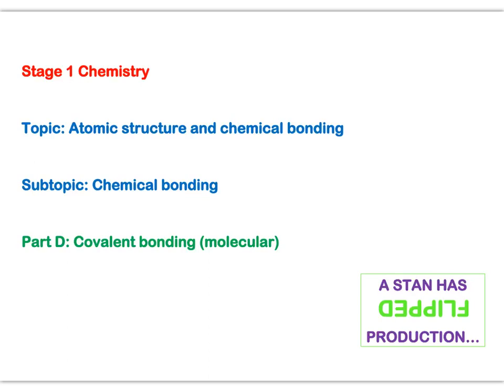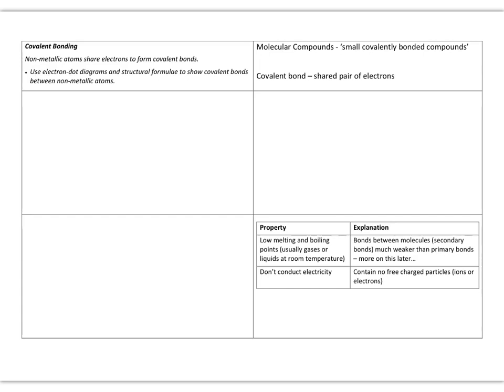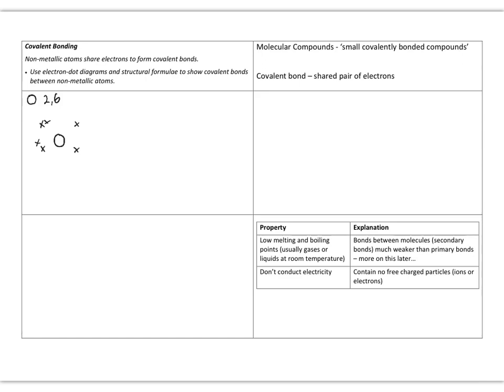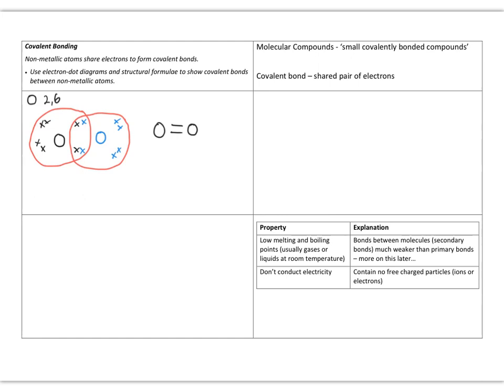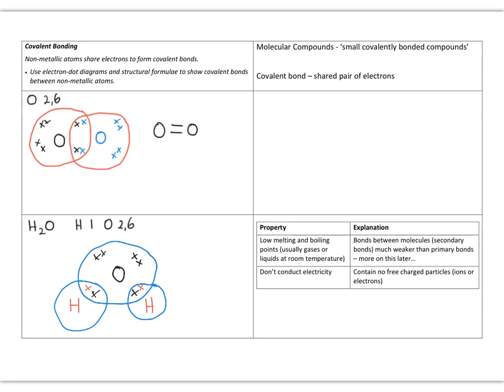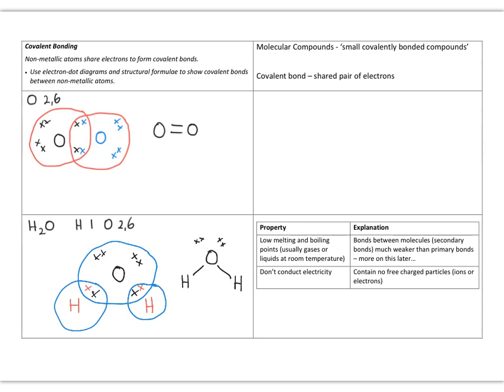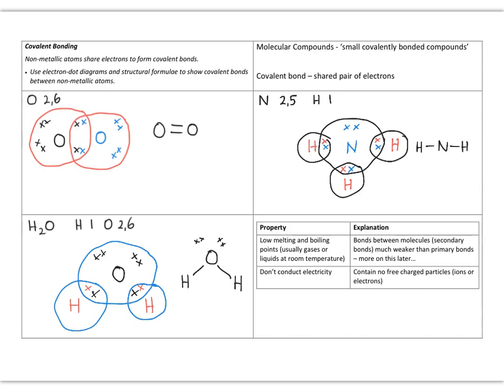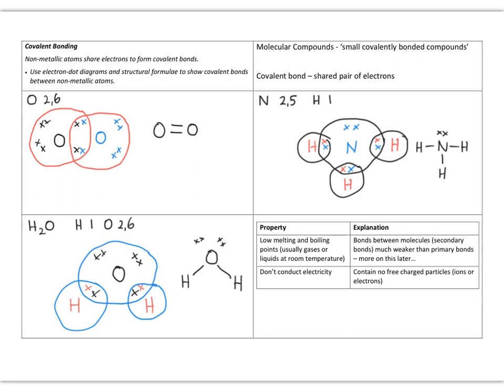Episode 6D - SACE Stage 1 Chemistry - Chemical bonding Part D - Covalent bonding (molecular)